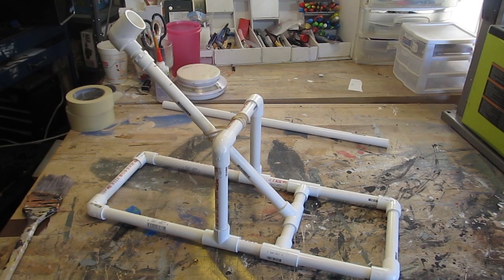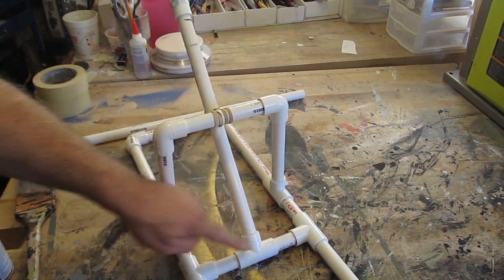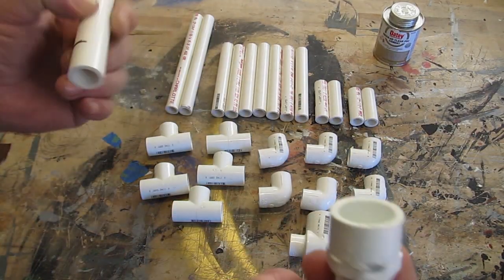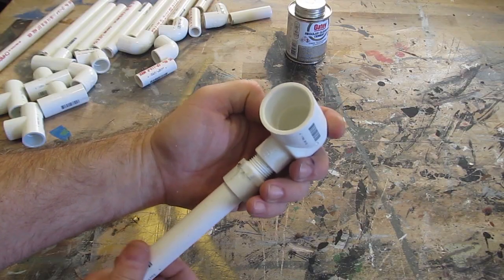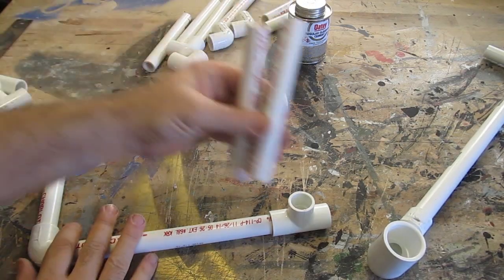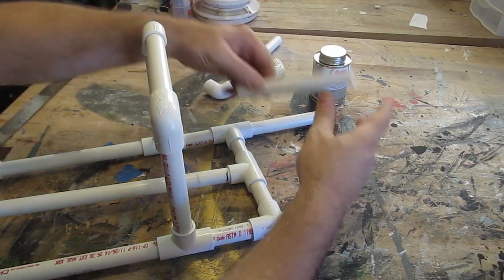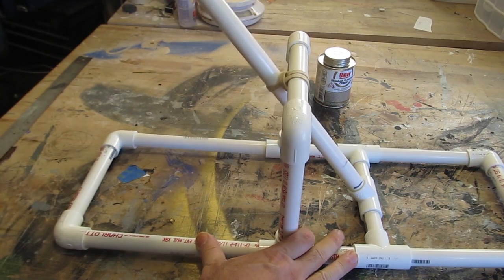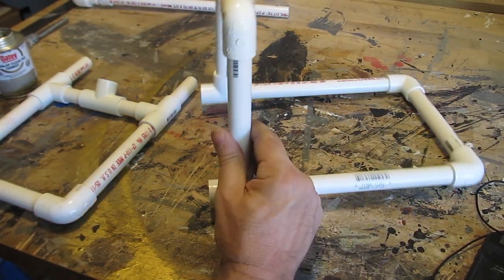How to Make a PVC Catapult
In this tutorial I show you how to make a rubber band powered catapult out of PVC plastic pipe. It is a small desktop sized catapult and easy to make. PVC is plastic pipe that is readily available at all hardware stores and it is very inexpensive. Same thing with all the fittings and elbows you see in the catapult. You can get them right off the shelf and they are very cheap.

Just about the only thing you need to make this catapult is some kind of a saw to cut the plastic pipe. It is the perfect catapult project if you don't have any woodworking stuff. Any kind of small handsaw would work.
Even a serrated kitchen knife can cut this plastic pvc piping but. get an adults help with that. And don't use a kitchen knife without a parents permission!

I give you a complete parts list so you can get all the parts and put the catapult together quickly and easily.

More Siege engines:
I have lots more vids on how to make catapults and trebuchets in my playlist right here:

If you make this project send me a picture.
I will email you a signed certificate of contribution as a thanks.

Want to Support Will and his work? Help him create more content and help him build a castle?